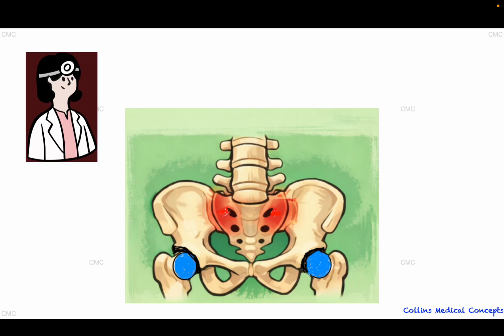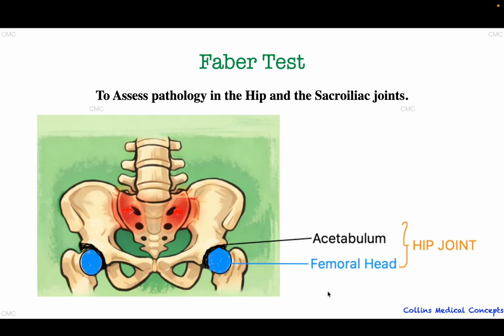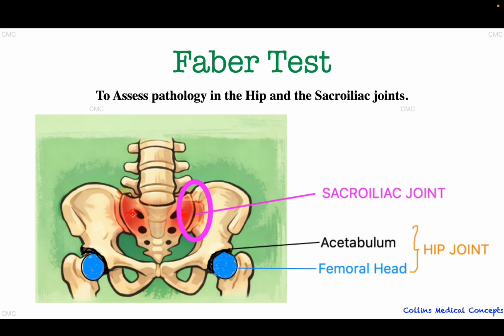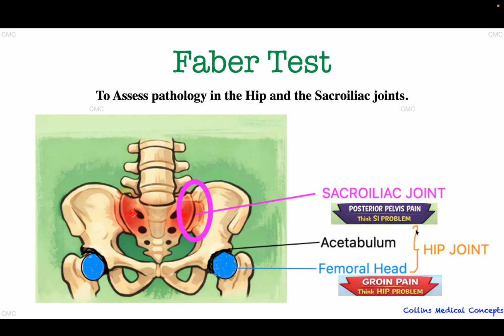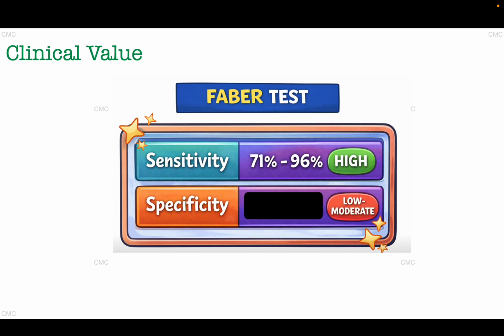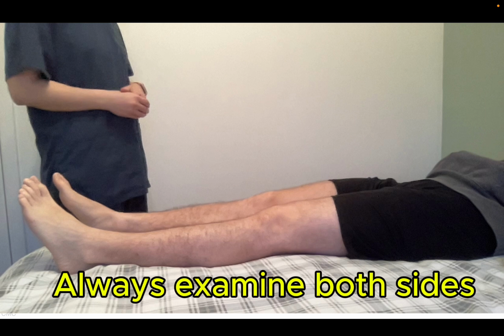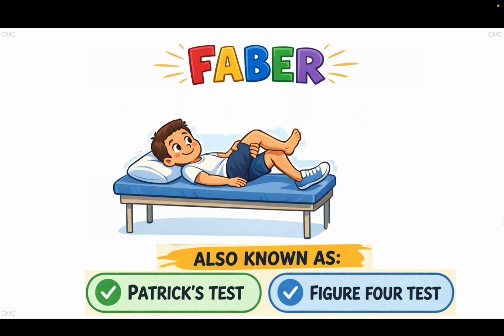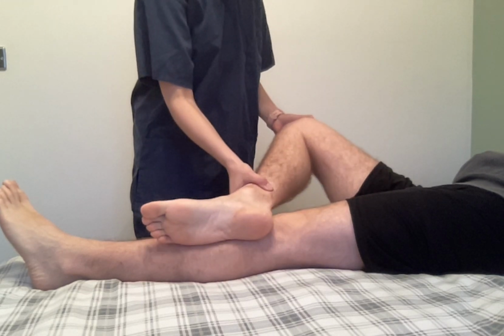Sacroiliac or Hip Joint Pain? / FABER Test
FABER test—also known as Patrick’s or the figure-of-four test—a useful pain provocation test for assessing the hip and sacroiliac joint.

00:20 Anatomy Recap
01:20 Clinical Value
02:06 FABER stands for
02:32 Demonstration
03:04 Interpretation

With special thanks to my better half for letting me demonstrate this examination on him.